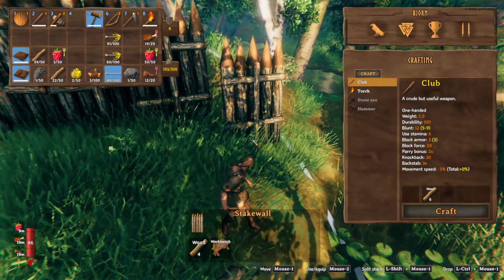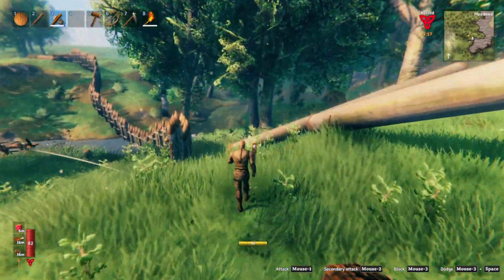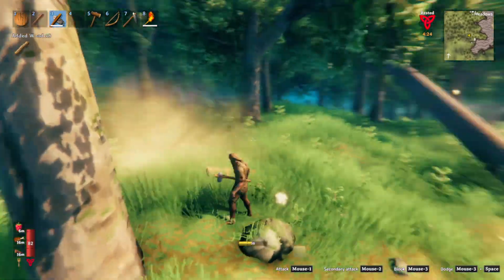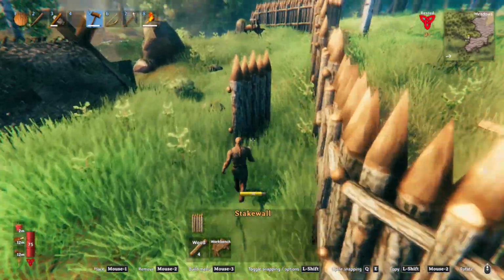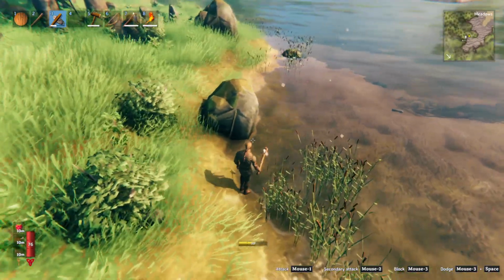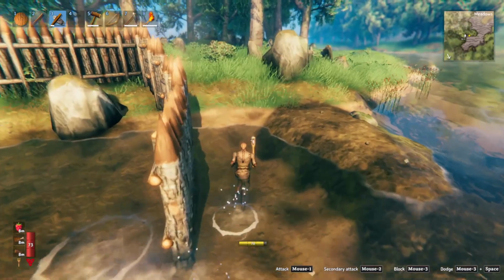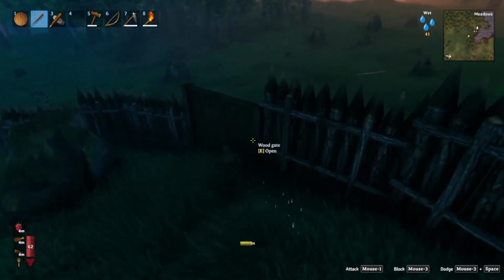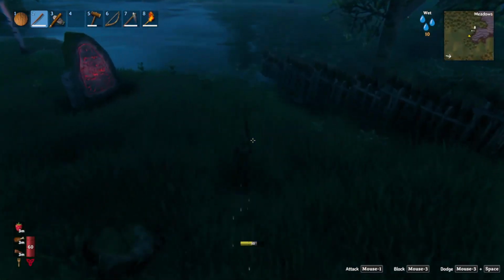Let's Play Valheim, with BonBonB - Day 020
This magnificent Viking inspired survival/builder game has captured my heart. Join me on this solo playthrough, one in-game day each real life day.

Game: Valheim

A place to talk about Skylines